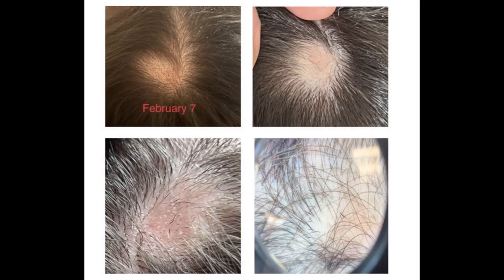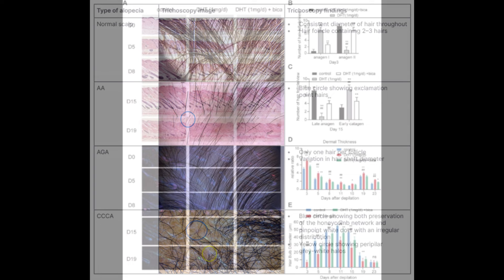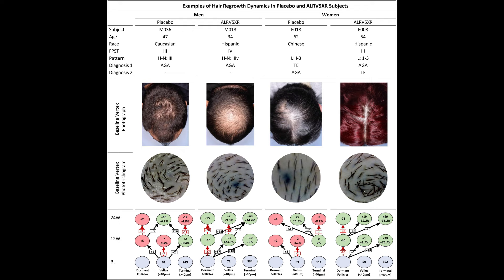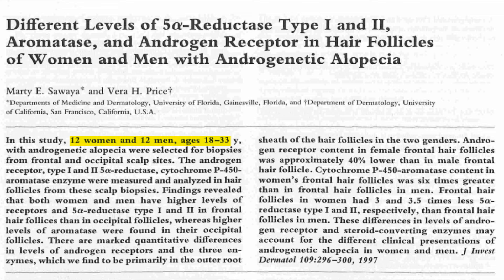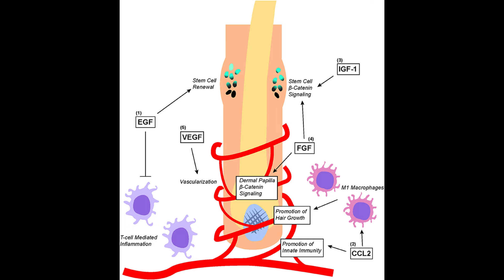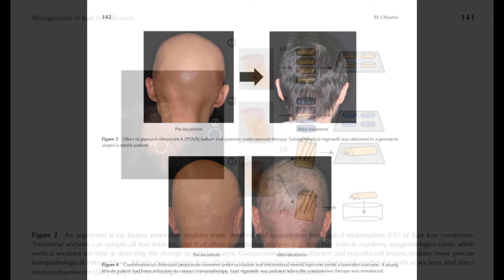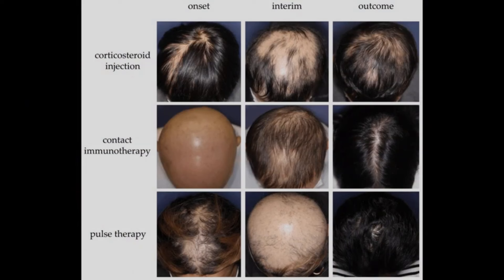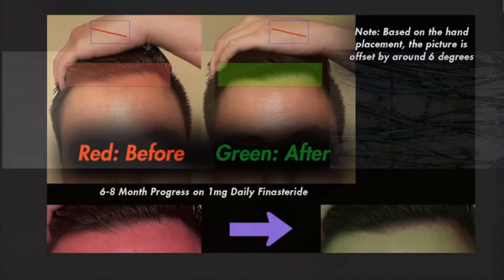Hair Loss? Consider a Scalp Biopsy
References:

1. Abdin, R., Zhang, Y., & Jiménez, J. J. (2022). Treatment of androgenetic alopecia using PRP to target dysregulated mechanisms and pathways. Frontiers in Medicine, 9. [Link]
2. Araoye, E. F., Thomas, J., & Aguh, C. (2020). Hair regrowth in 2 patients with recalcitrant central centrifugal cicatricial alopecia after use of topical metformin. JAAD Case Reports, 6(2), 106–108. [Link]
3. Gabros, S. (2022, May 8). Central centrifugal cicatricial alopecia. StatPearls - NCBI Bookshelf. [Link]
4. Herskovitz, I., & Miteva, M. (2016). Central centrifugal cicatricial alopecia: challenges and solutions. Clinical, Cosmetic and Investigational Dermatology, Volume 9, 175–181. [Link]
5. Ho, C. H. (2022, October 16). Androgenetic alopecia. StatPearls - NCBI Bookshelf. [Link]
6. Katzer, T., Leite, A. C. J., Beck, R. C. R., & Da Silva, C. (2019). Physiopathology and current treatments of androgenetic alopecia: Going beyond androgens and anti‐androgens. Dermatologic Therapy, 32(5). [Link]
7. Lepe, K. (2023, May 18). Lichen Planopilaris. StatPearls - NCBI Bookshelf. [Link]
8. Lichen planopilaris - About the Disease - Genetic and Rare Diseases Information Center. (n.d.). [Link]
9. Ohyama, M. (2010). Management of hair loss diseases. Dermatologica Sinica, 28(4), 139–145. [Link]
10. Senna, M. M., Peterson, E., Jozic, I., Chéret, J., & Paus, R. (2022). Frontiers in Lichen planopilaris and Frontal Fibrosing Alopecia Research: Pathobiology Progress and Translational Horizons. JID Innovations, 2(3), 100113. [Link]
11. Trichorrhexis nodosa: MedlinePlus Medical Encyclopedia. (n.d.). [Link]